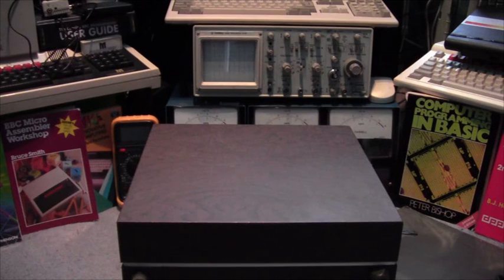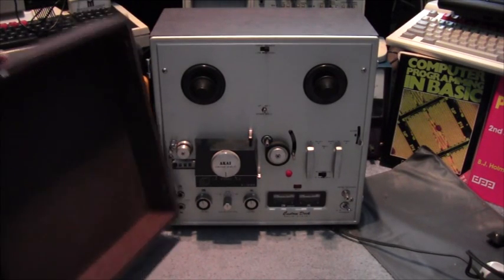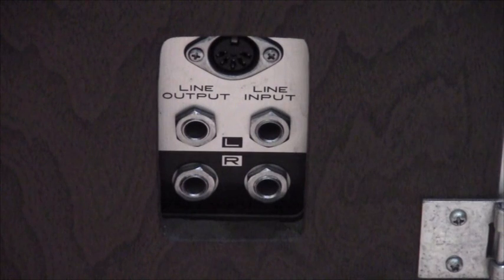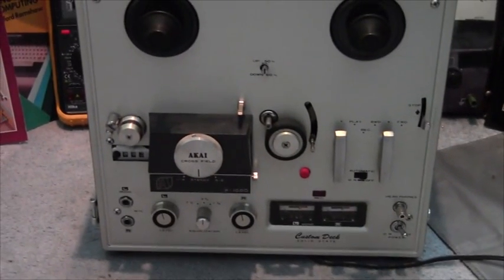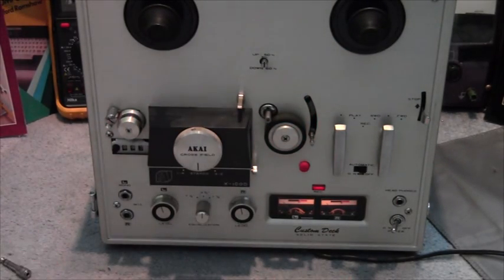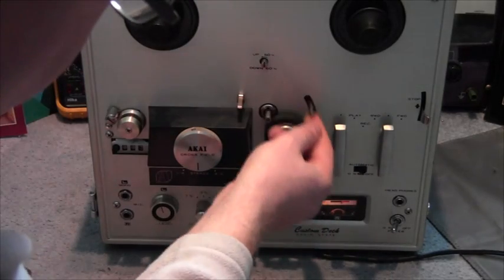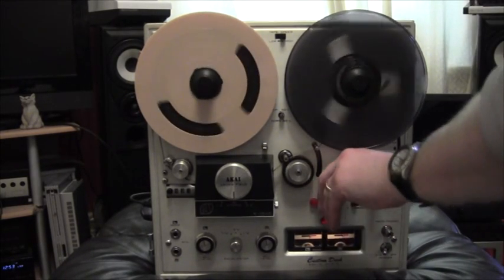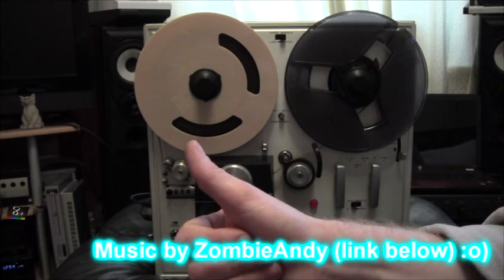1965 Akai X-100D Reel to Reel Player Review and Tutorial (Carboot sale find with tapes) :o)